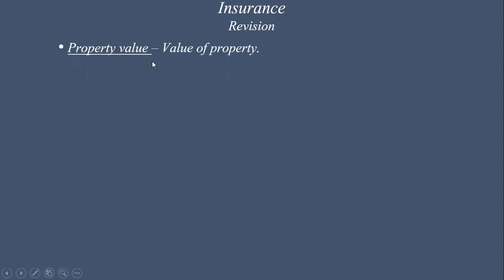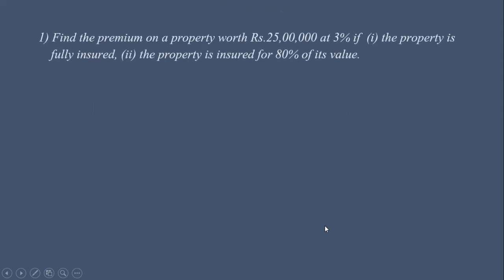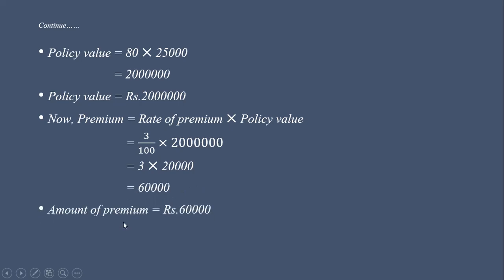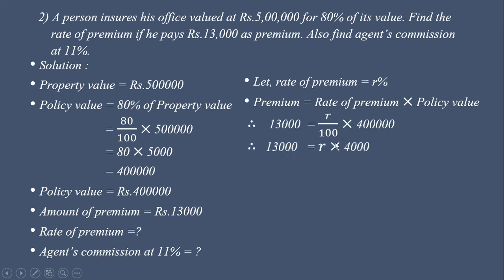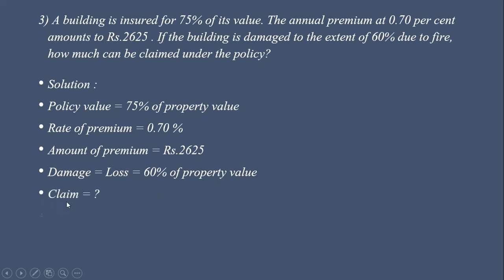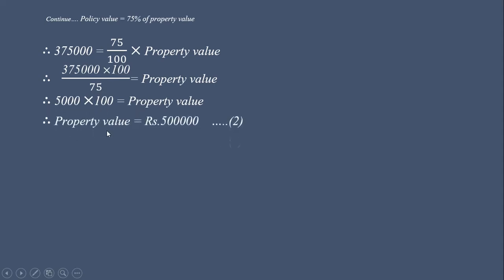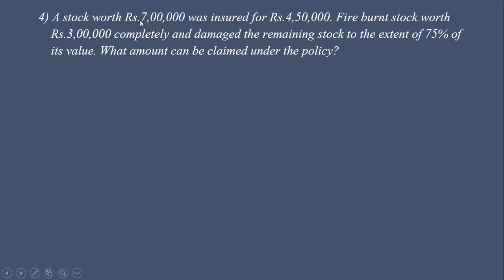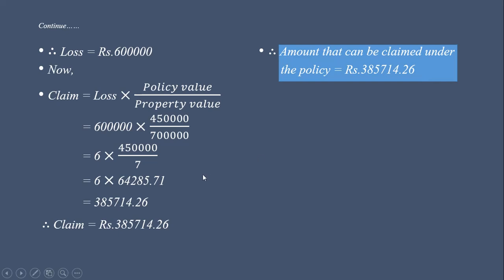Examples of Insurance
This video explains examples on insurance for 12th commerce students.